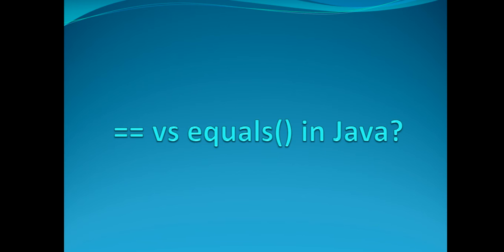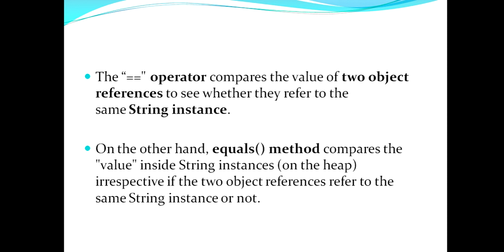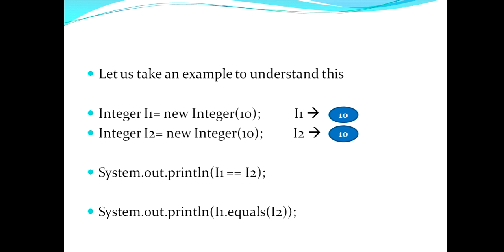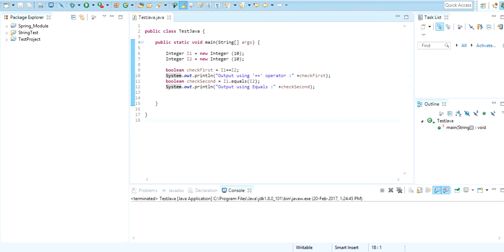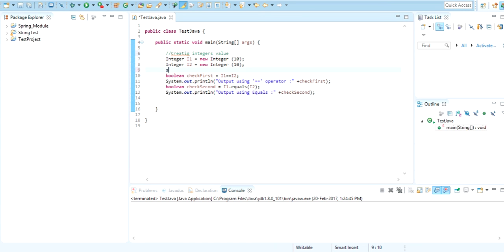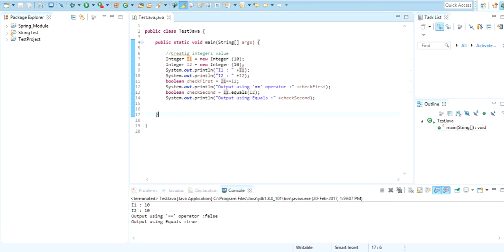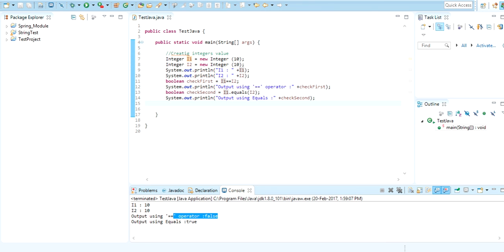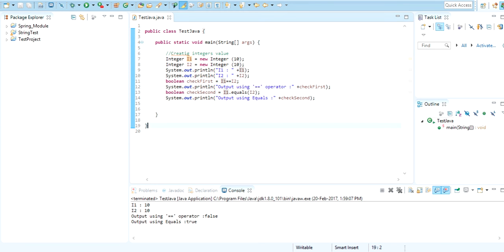== Operator VS .equals() Method in Java with example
Hi All,